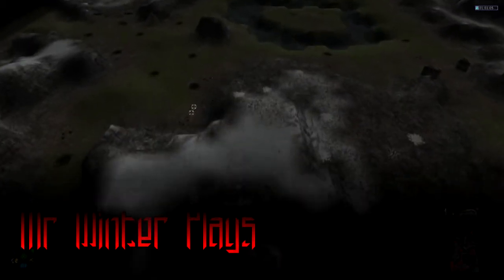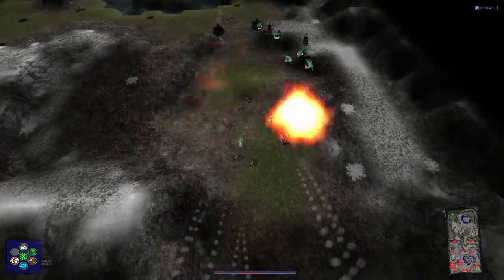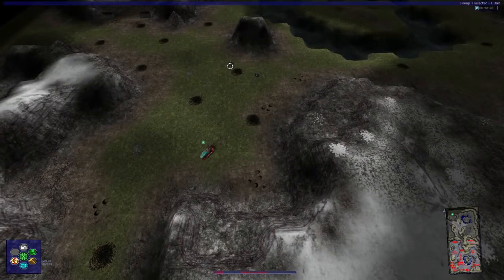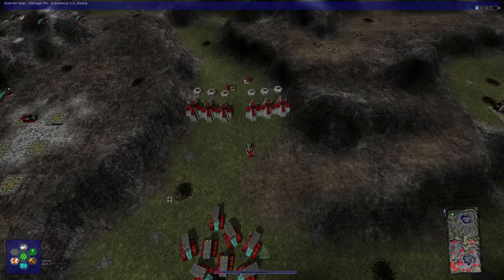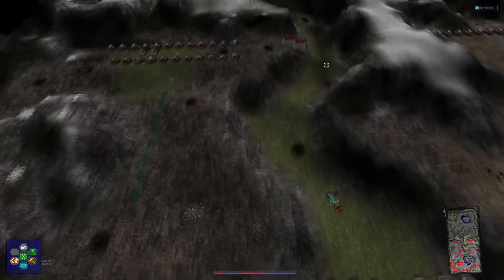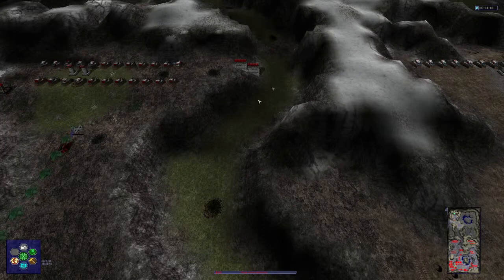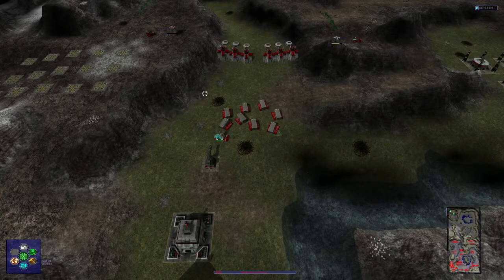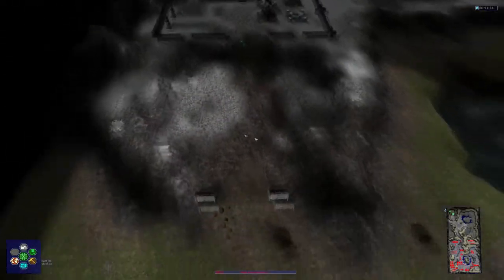Warzone 2100 #47 : Laser Flashlight!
Hey there guys Time to play some Warzone 2100!

I will be playing this as I won't be around for a couple months and so I don't pre-record a bunch of dark souls II to fill that time I felt I could revisit a classic game I played the hell out of when I was a kid.

So join me as we take out tanks and search for our precious precious artefacts, in order to create a badass army to take what we need from opposing forces as well as protecting our base and vital resources!

And if you want to play this game for yourself pick it up for free @